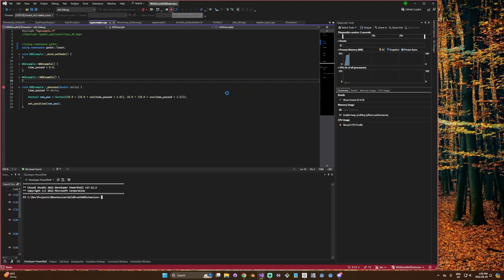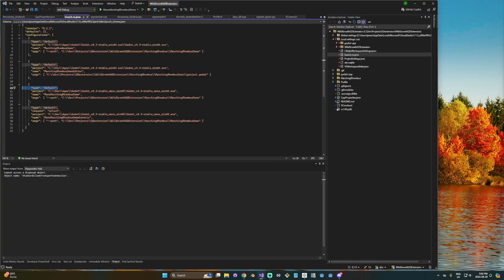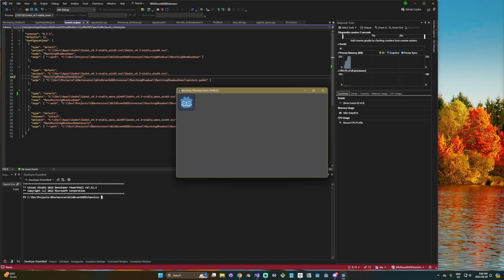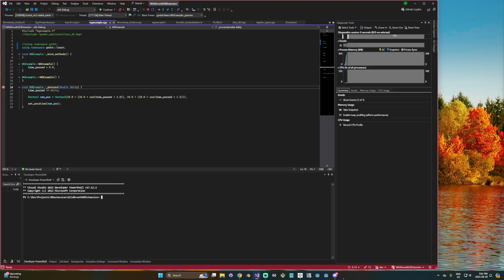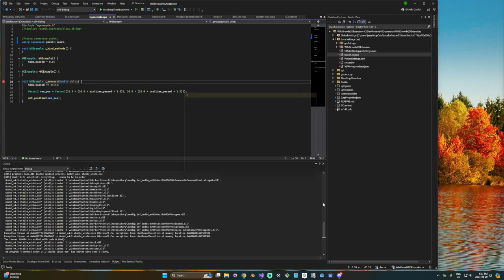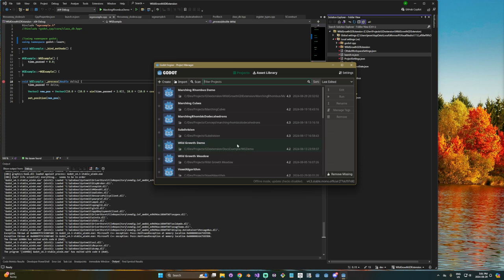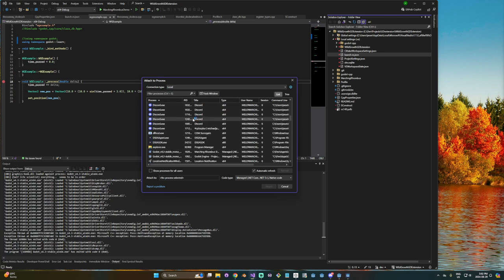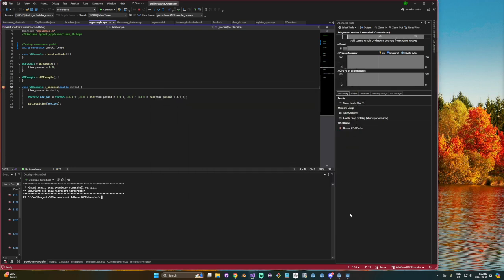How to debug C++ and C# at the same with Godot GDExtension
Trying to use C# in  your Godot project with GDExtension will cause the typical visual studio debugger to fail. Here is an easy way to get around that using a mixed debugging session, capable of hitting C++ and C# breakpoints. Hope it helps!